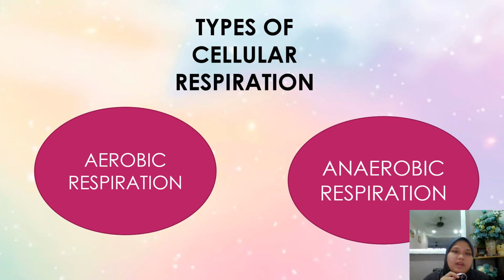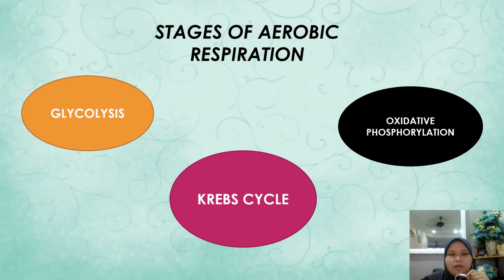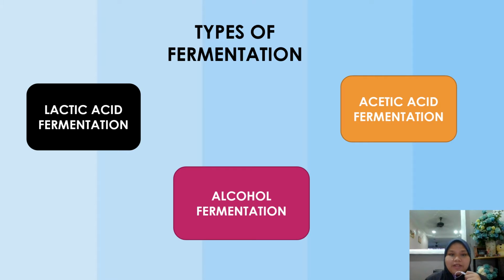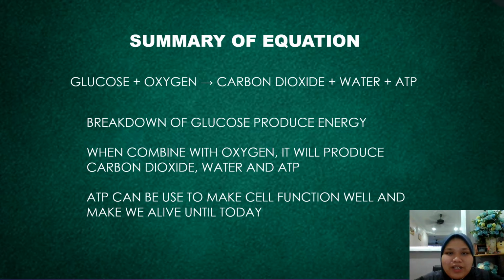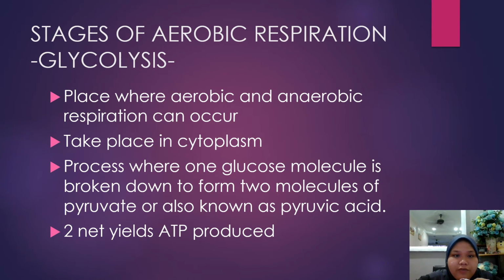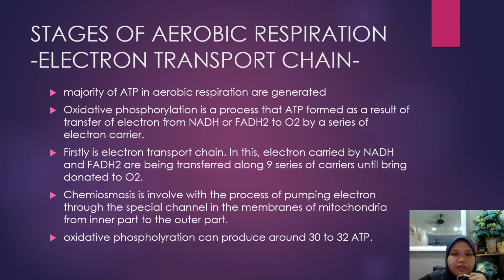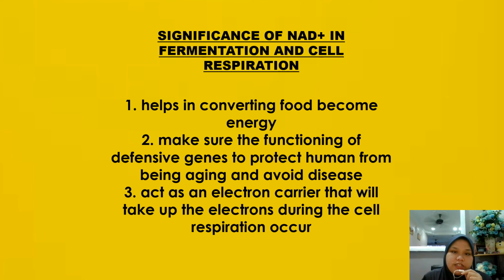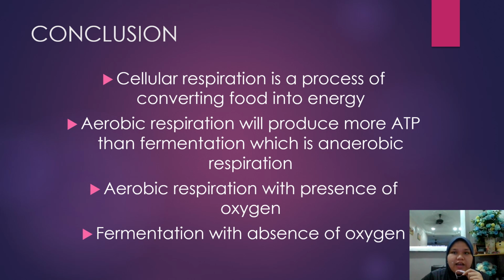AEROBIC RESPIRATION AND FERMENTATION CASE STUDY